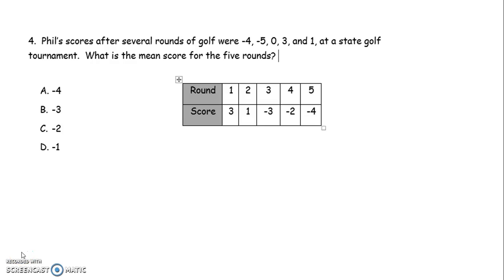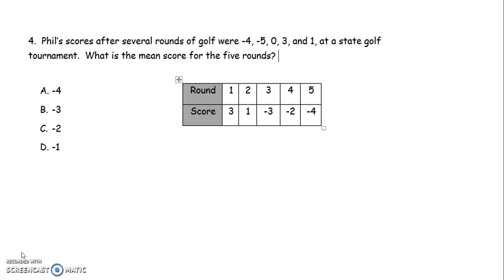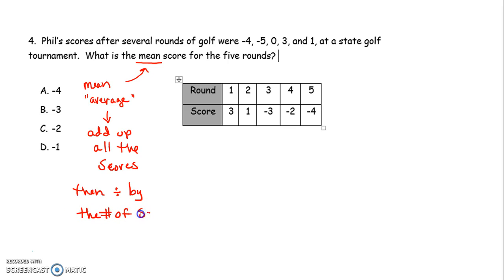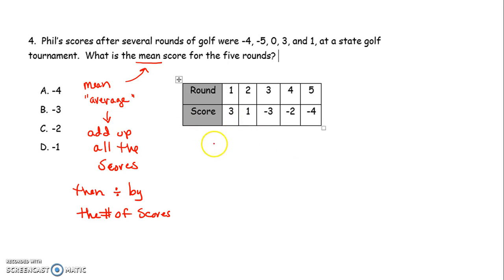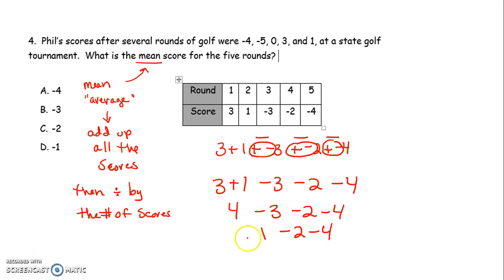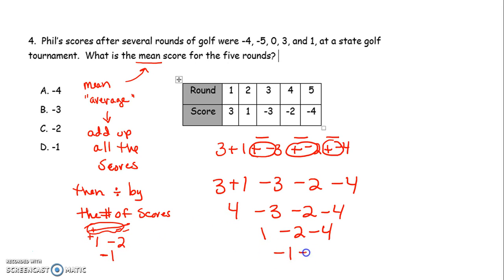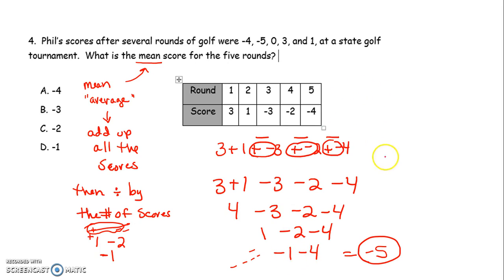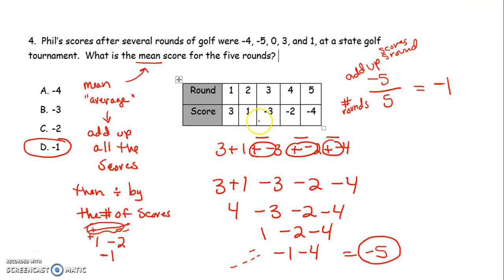grade 7 #4 CR 35 final exam review